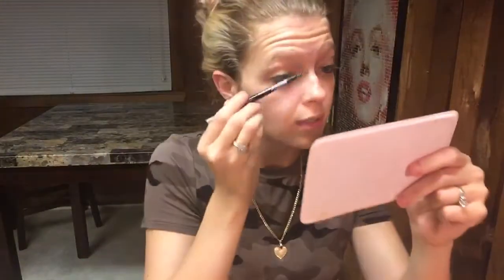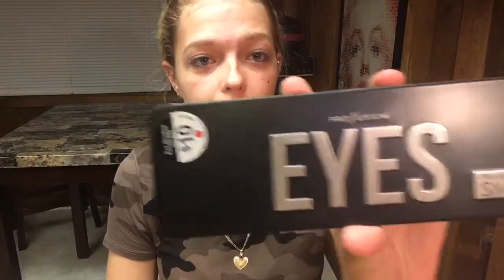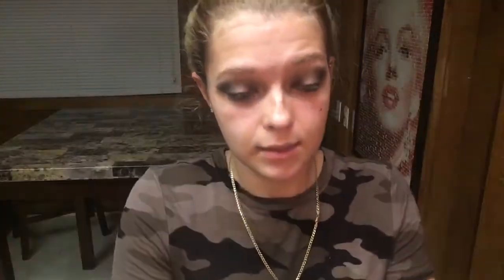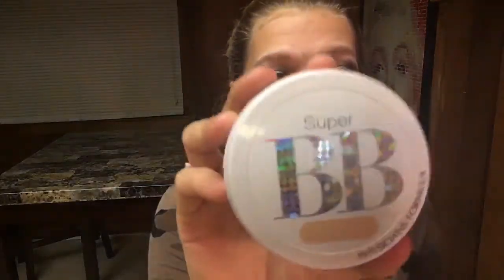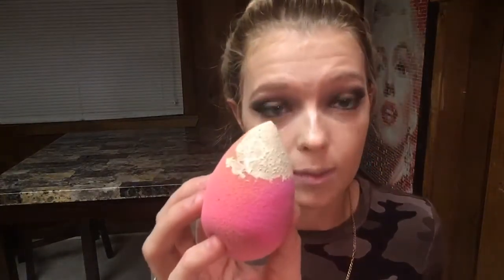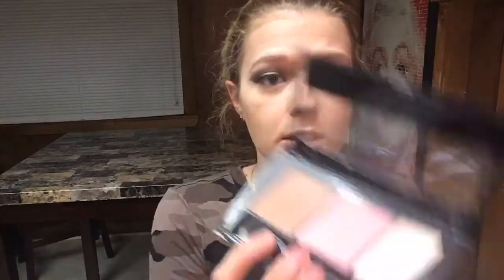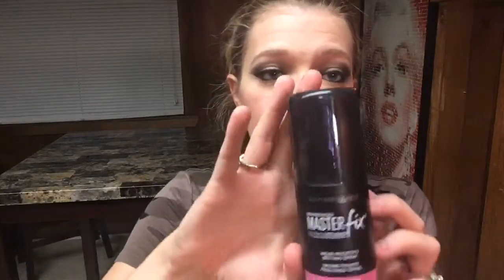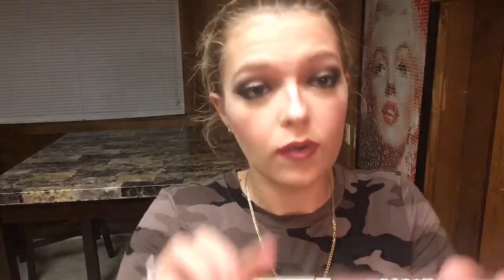SMOKEY HALO EYESHADOW LOOK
Full Face Tutorial 💕
Made with Flipagram